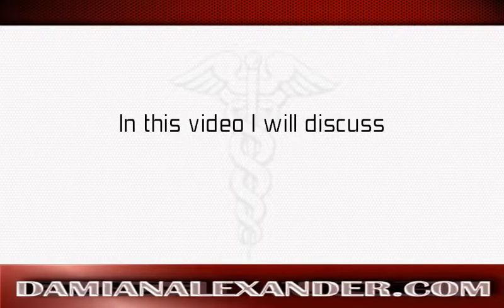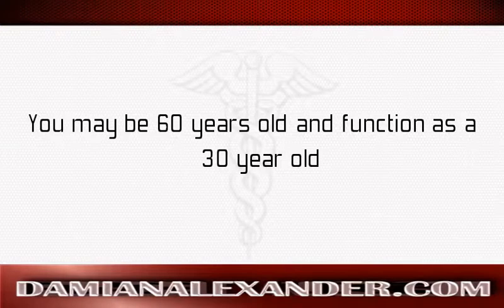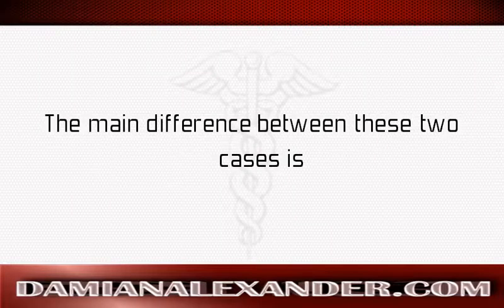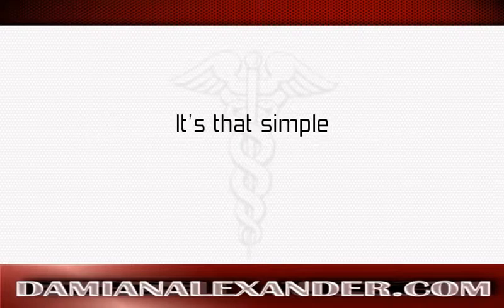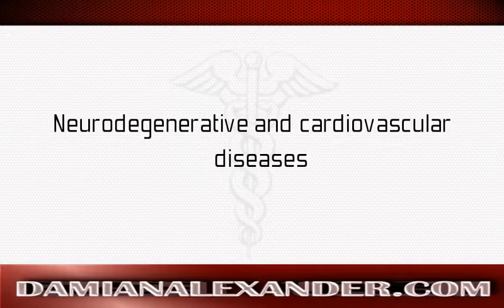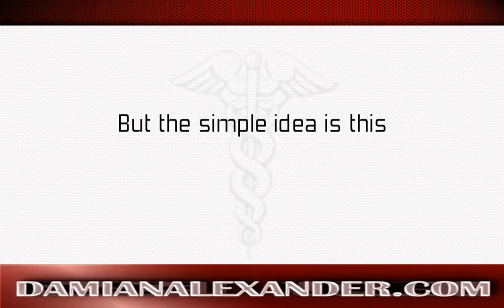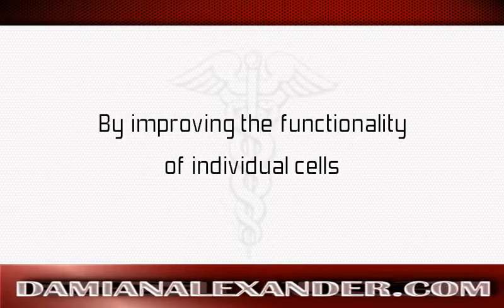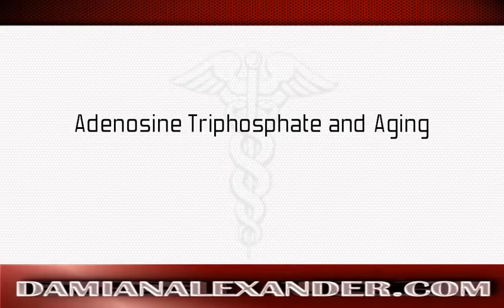Adenosine Triphosphate and Aging Damian Alexander, MD discusses Adenosine Triphosphate and Aging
If you are chronically tired, then you should watch this video right now

If you want to find more useful information on Adenosine then go to: